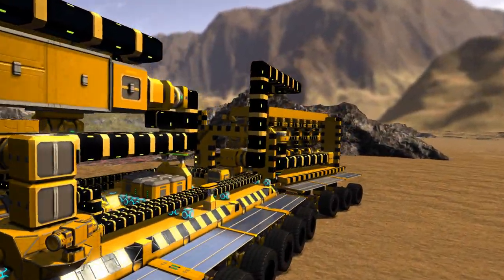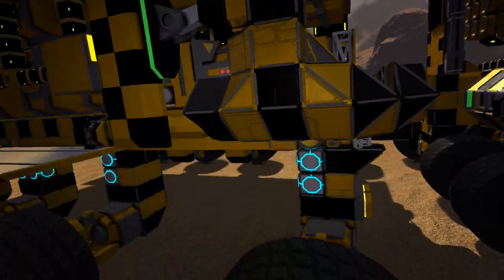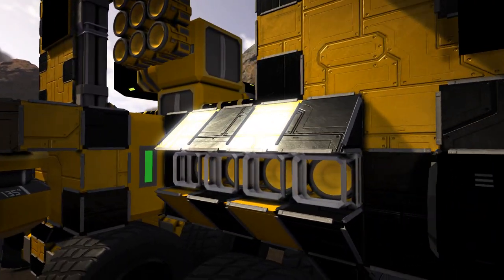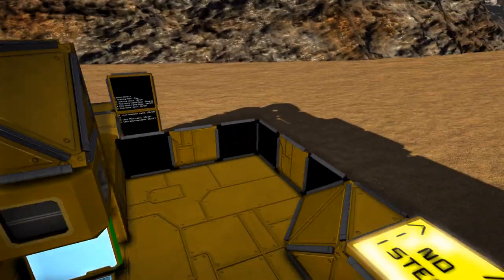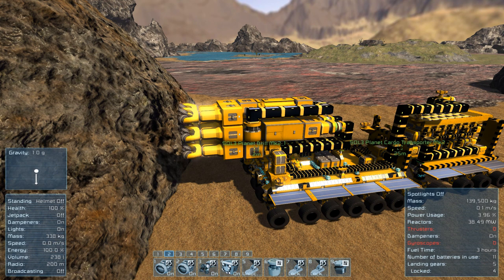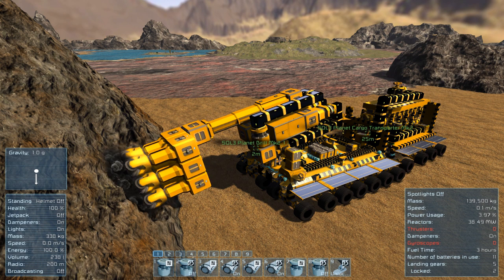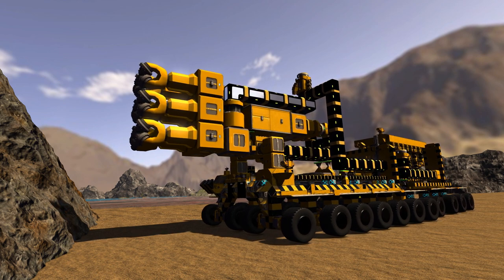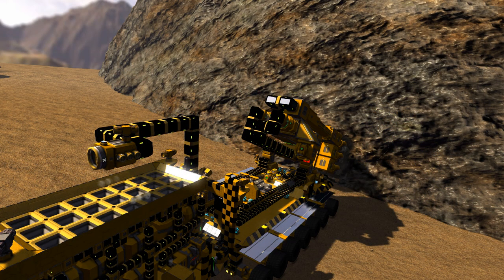Space Engineers - SOL3 Planet Drill & Ore Transport - Planet Comp Spotlight #1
The first of the competition build spotlights featuring the SOL3 Planetary Drill & Ore Transport by Lord Wraith. We have a look around this amazing and functional build and talk about how it works and why I think it's a shortlist worthy entry. Thanks for the entry Lord Wraith, check it out below guys!